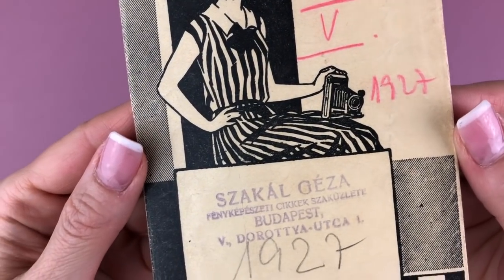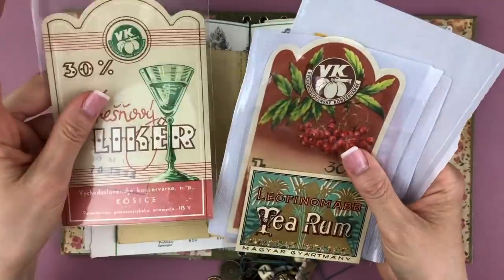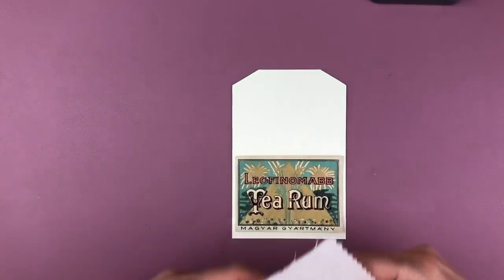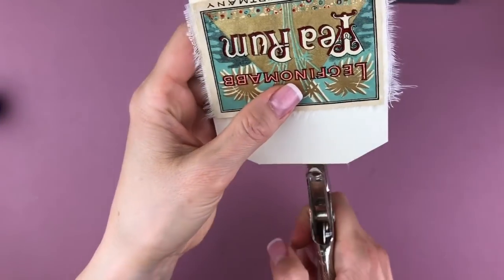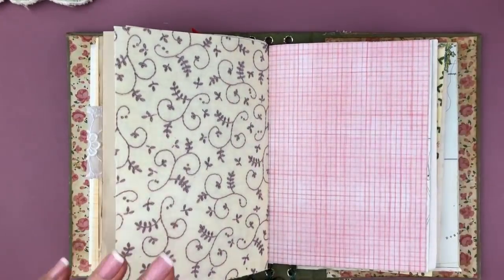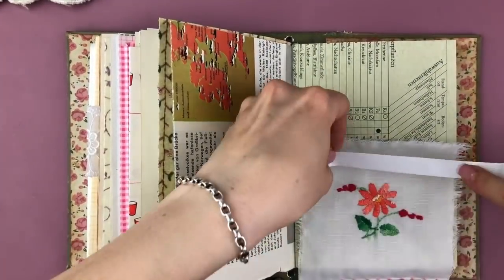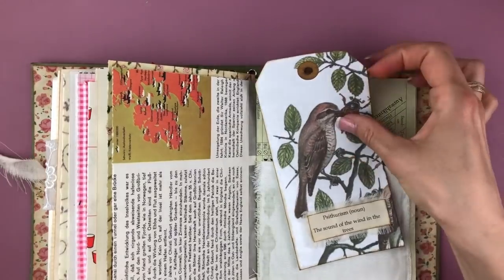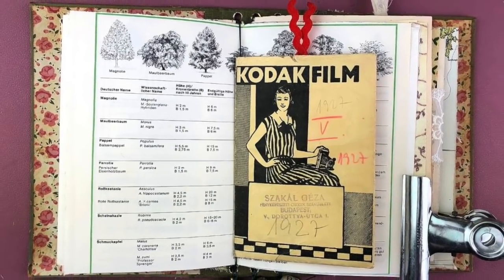Junk Journal with me 107 - Using Flea Market finds from Budapest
Join me for this Junk Journal with me episode where I use my recent finds from a flea market in Budapest. Also, I'm using paper ruffles following Natasha's Treasure Book tutorial

Scrapbook designer paper pack

I could not find the pink grid washi, sorry!

Other journal supplies from amazon.com identical or very similar to what I use:

My tearing ruler on eBay

Paper trimmer
Scalloped circle punch 2 inch
12 Digit Rubber Rolling Alphabet Stamp
Illustrated Guide to Wildflowers book (tip: get the used option!)
Spiral Paper Clips
Owl Clips, 1 Inch, 100 clips per box

These help me make a bit of extra money to support me in continuing to make videos for you, but don’t cost you anything.